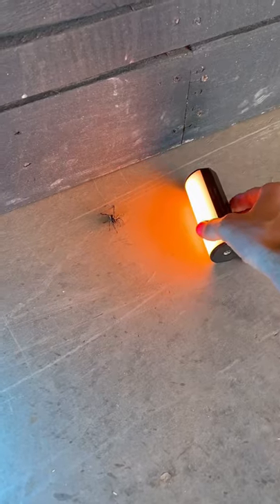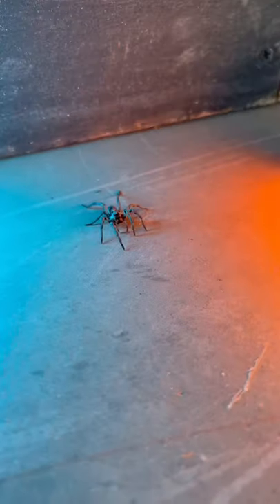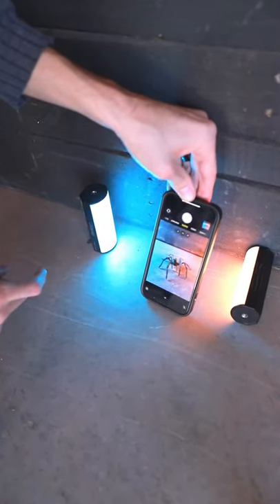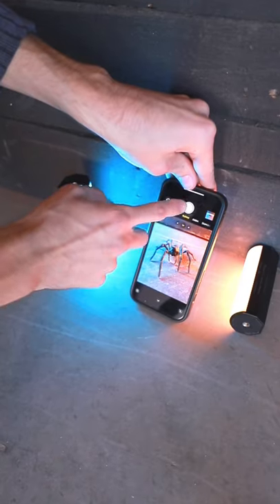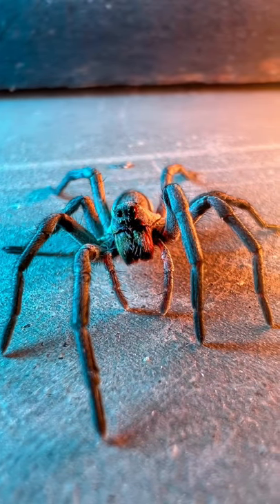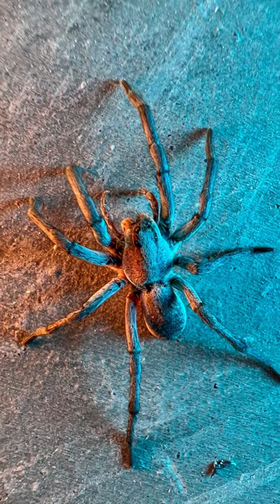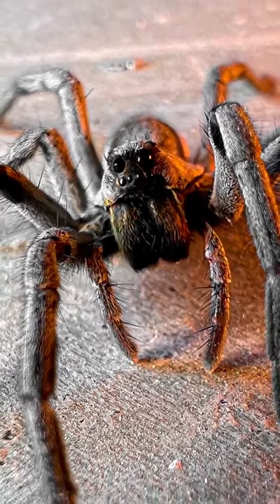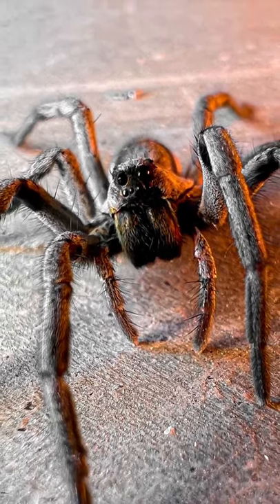iPhone 13 Pro MACRO Photography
iPhone 13 Pro

Ulanzi RGB Tube Light

MY VLOGGING CAMERA:
Canon 6D Mark II
24mm f/2.8 Wide Angle Lens
Rode VideoMicro Microphone